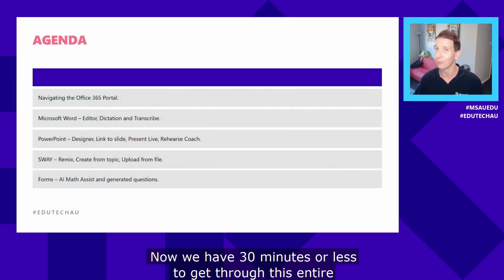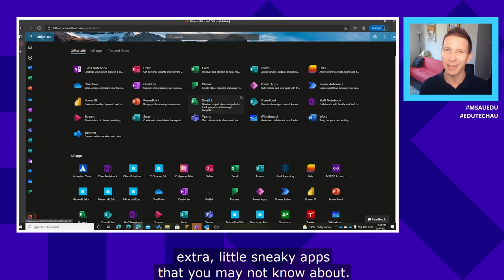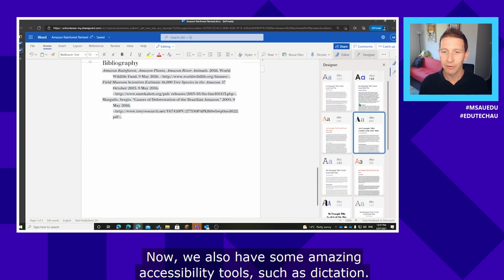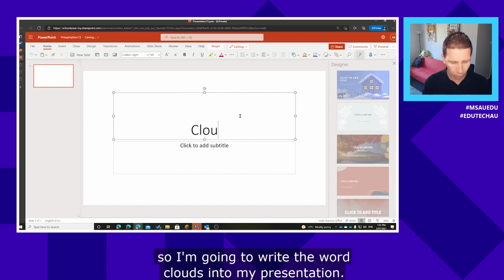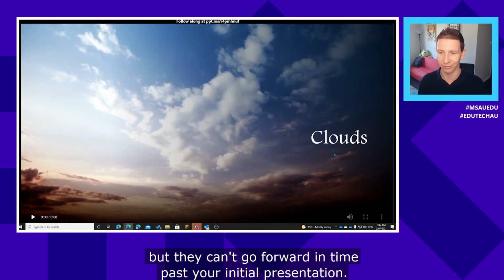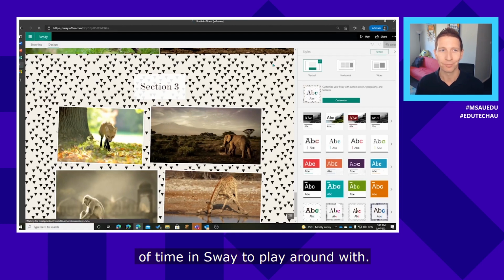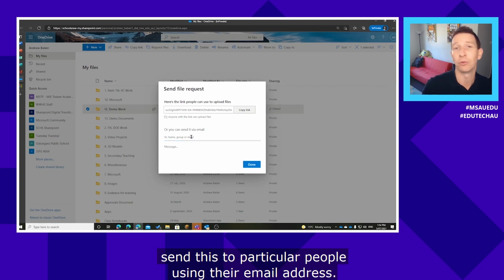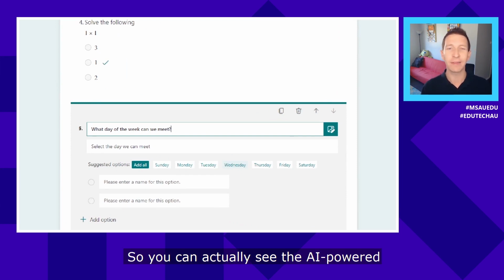Microsoft 365 Apps - tips and tricks with Andrew Balzer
Did you know that Office 365 is free for teachers and students? Office 365 has so many features in it an hour is simply not enough, but we will cover as much as we can including tips and tricks in Office 365 overall, Microsoft Word, Microsoft Excel, Microsoft PowerPoint, Microsoft OneNote and Microsoft Forms. If time allows, maybe some Sway as well. This session always surprises people with something they had no idea about or just makes them happy with all the features of Office 365. Everything discussed and demonstrated is free!